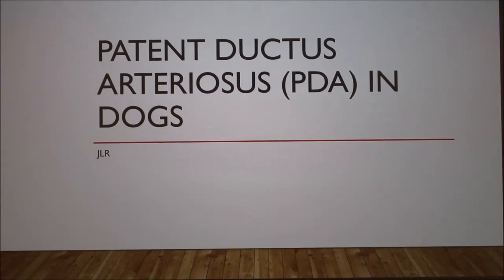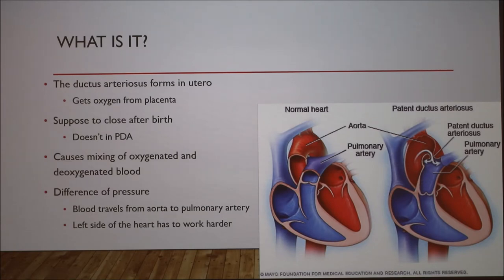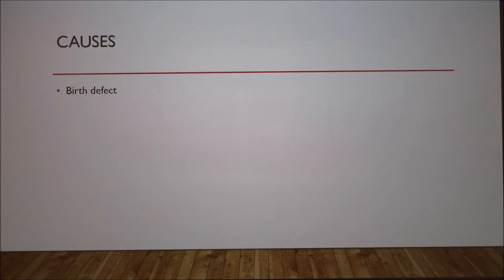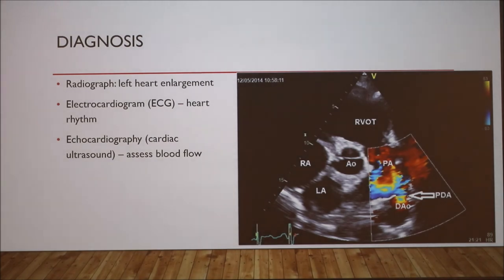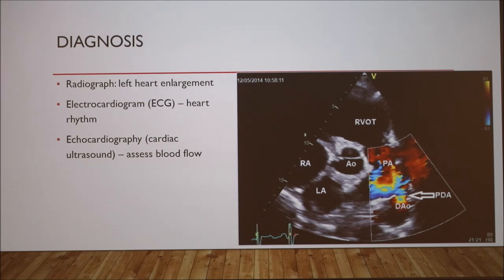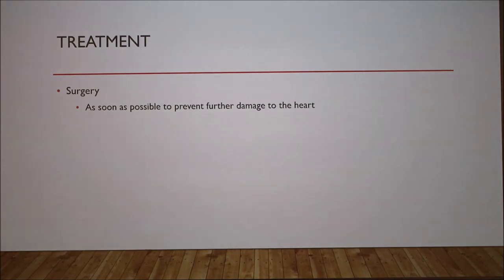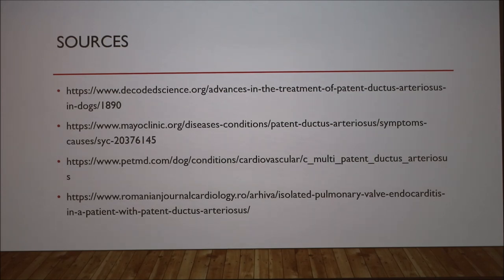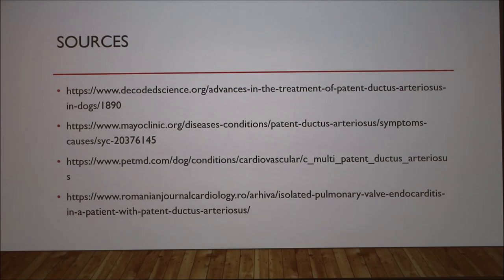Patent Ductus Arteriosus (PDA) in Dogs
Discussion of PDA in puppies.